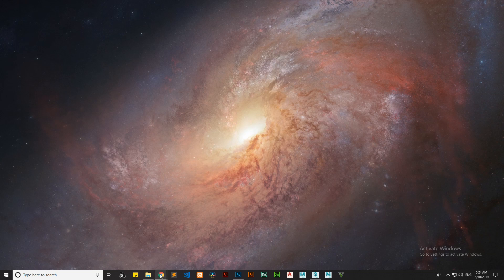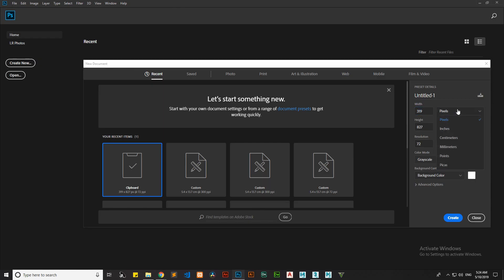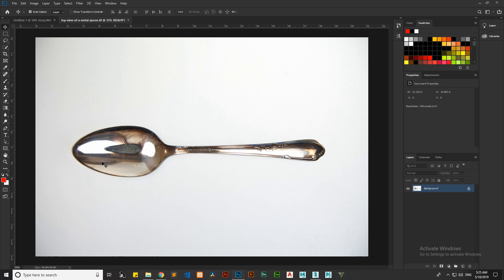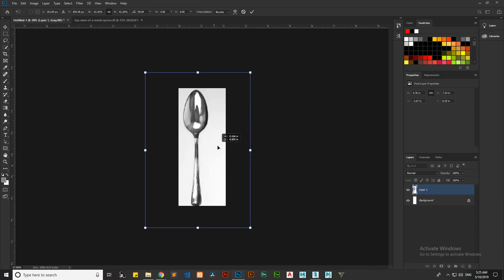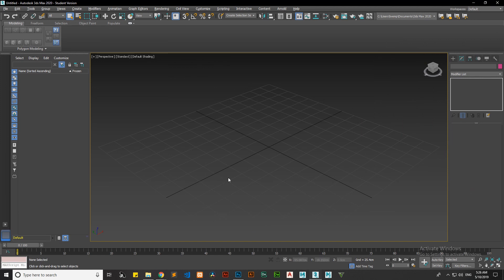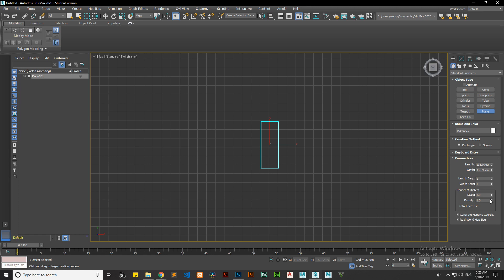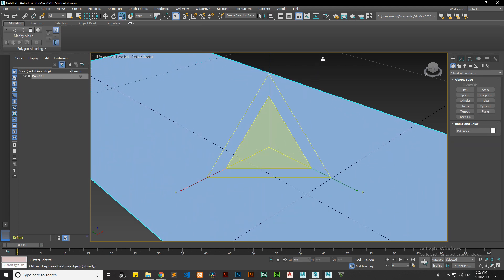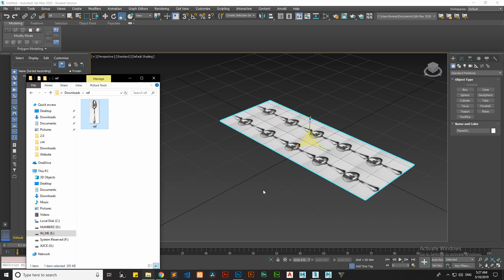Setting Reference Image Drag & Drop: 3d Max Tutorials 2020 & Photoshop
Setting Reference Image Drag & Drop: 3d Max Tutorials 2020
3d Max: Modeling Tutorial Series 01
Reference Image Setup could be time consuming here is an easy way too ease up the process.. Just drag and drop in 3d max 2020.
WITHOUT PLUGIN OR SCRIPT.
Thanks to 3d Max Developers.